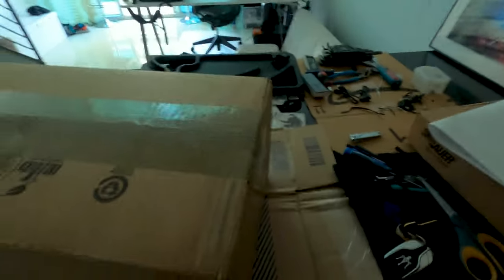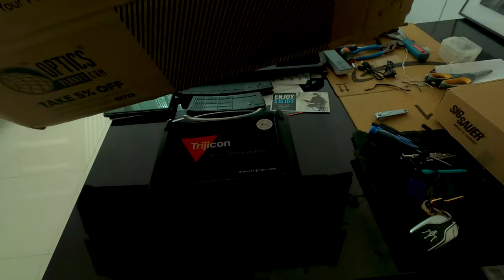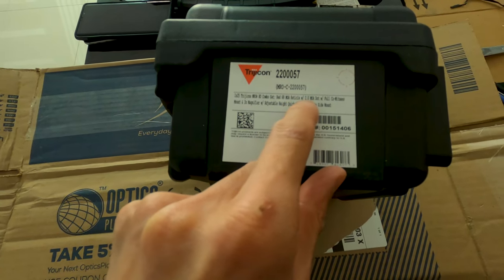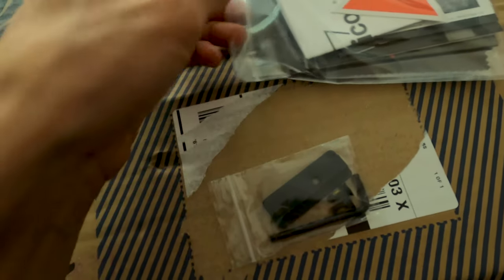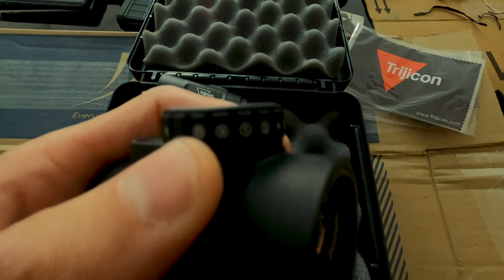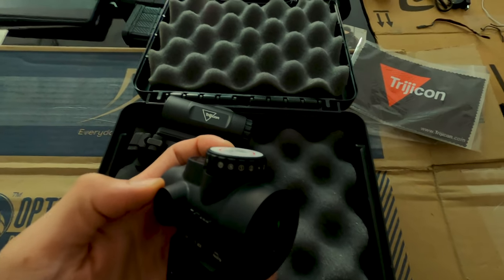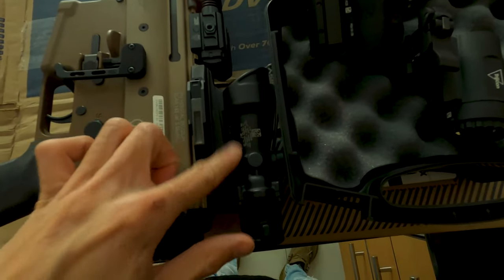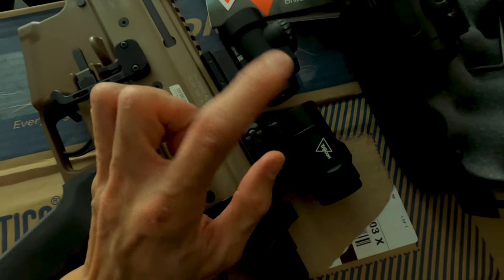TRIJICON MRO HD REFLEX & RED DOT W/ TRIJICON 3X MAGNIFIER (2020)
Unboxing & review of the NEW TRIJICON MRO HD W/ 3X MAGNIFIER